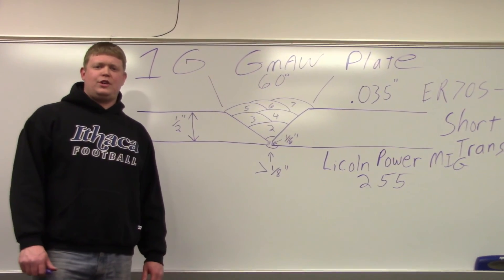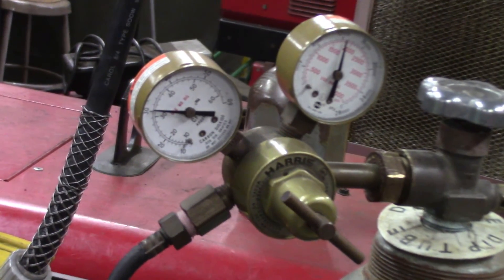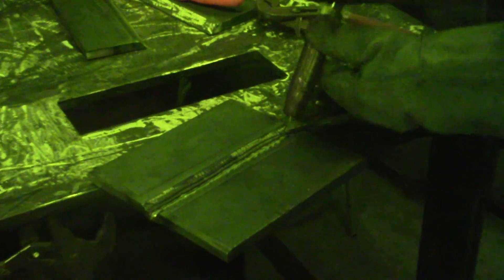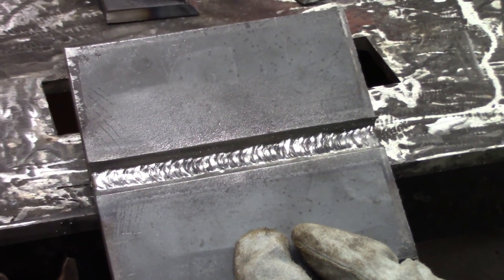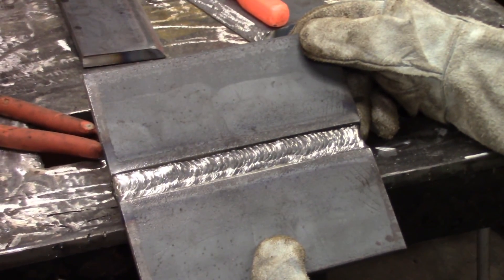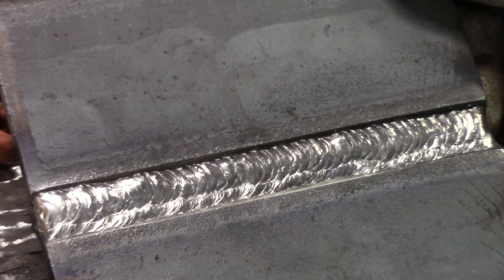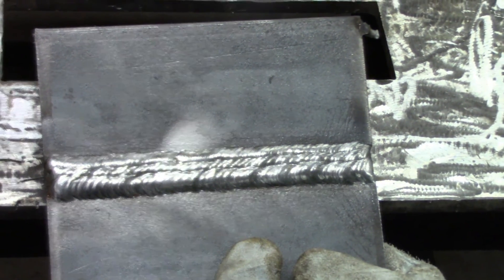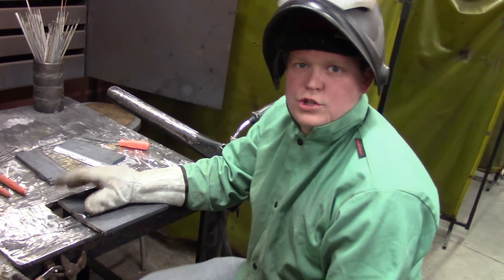GMAW 1G Flat Groove Weld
This video shows you how to weld a code quality weld in the 1G flat position using the Gas Metal Arc Welding (MIG, MAG, GMAW) process.  It is done on a 1/2" thick plate open root joint.